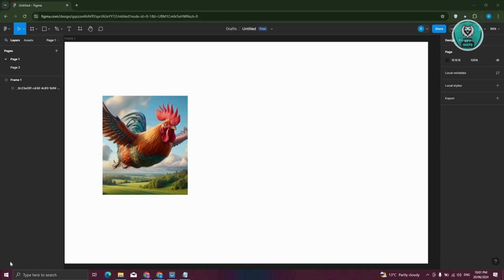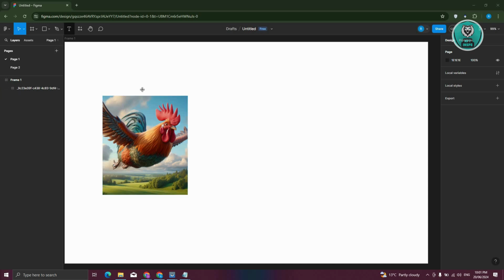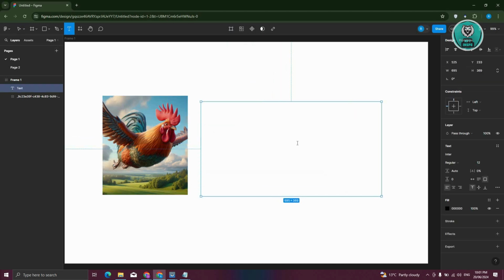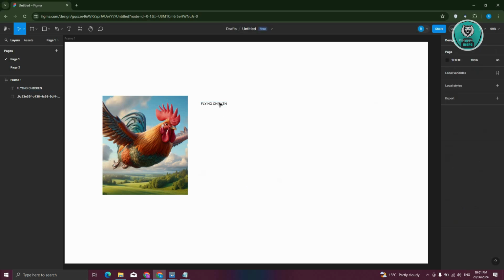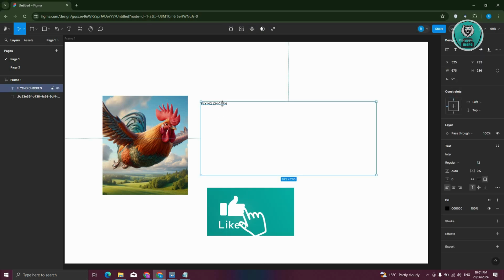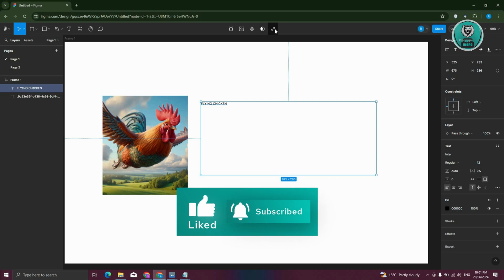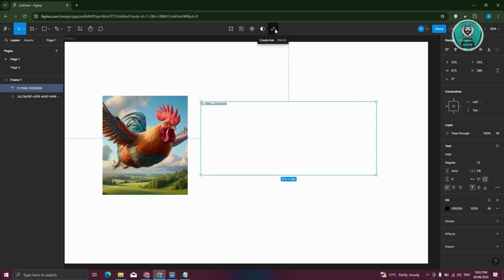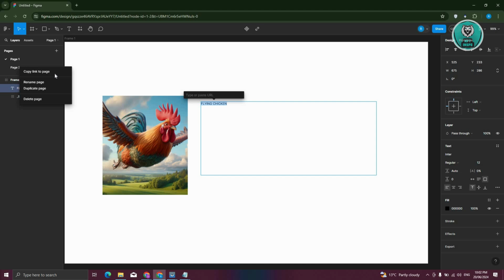How To Link Pages in Figma (2025)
If you want to be able to link pages in figma then this video will be perfect for you!